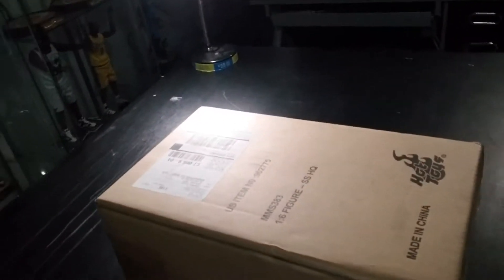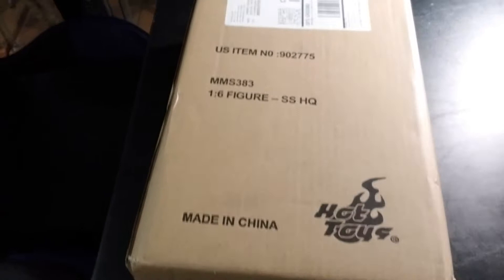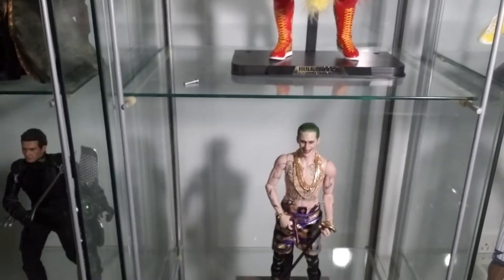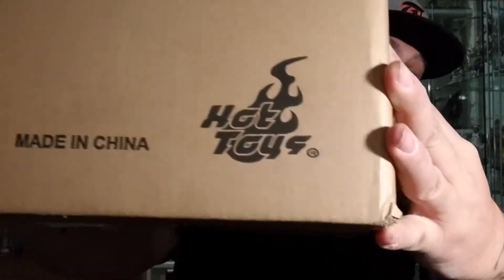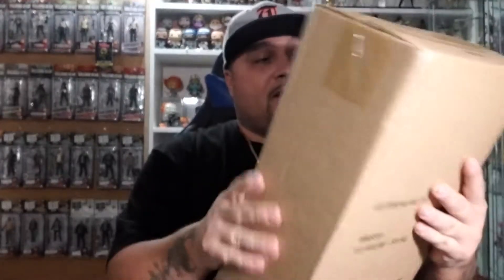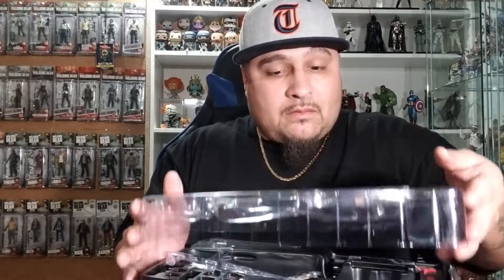Unboxing the Hot Toys Harley Quinn